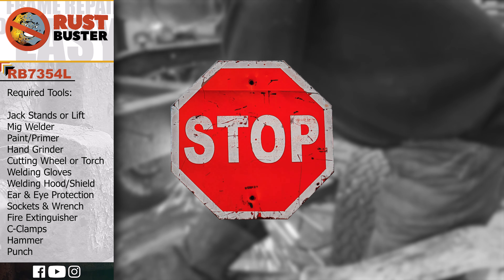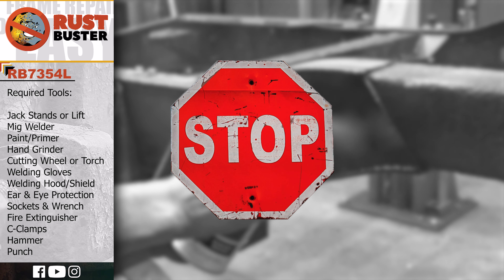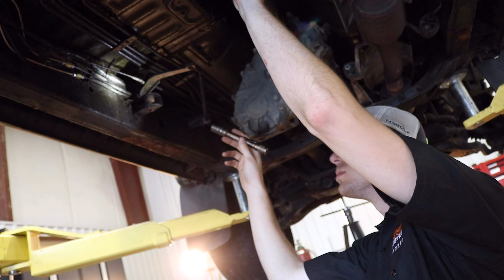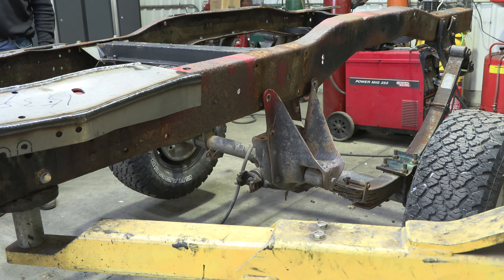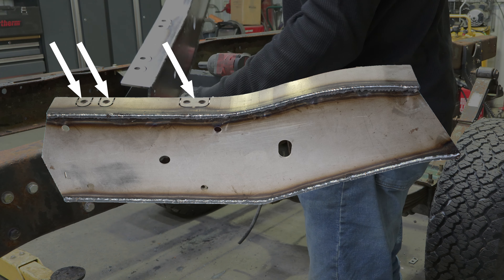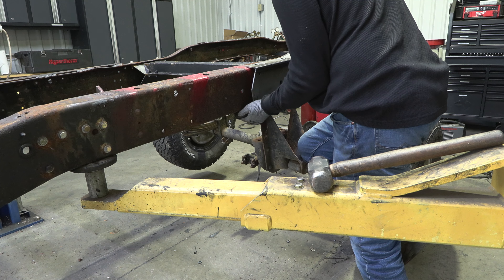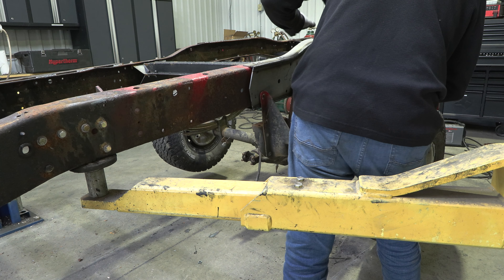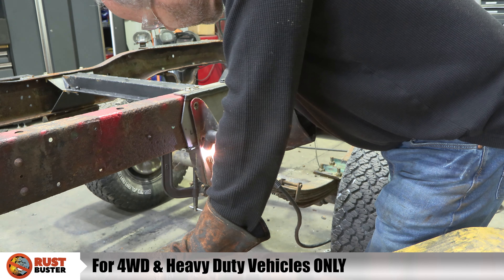RB7354L - 1973 - 1987 Chevy K10 & K20 Standard Cab Leaf Spring Frame Section Installation Guide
This Part Fits:

•  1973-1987 Chevy K10 & K20 Standard Cab with 8 ft bed